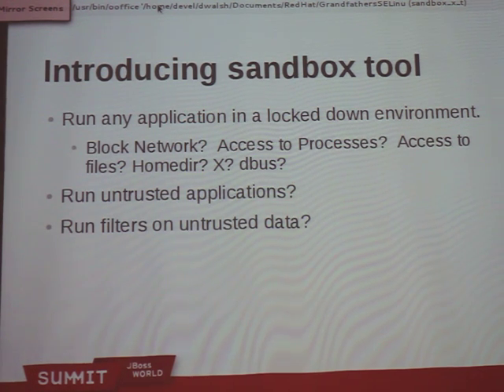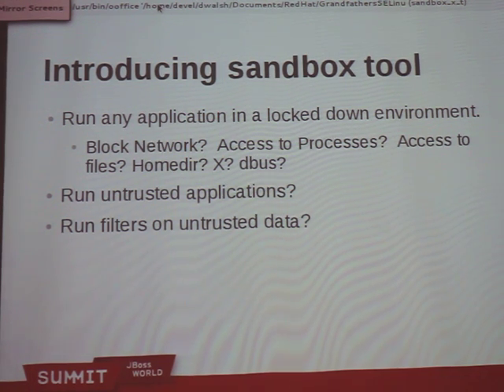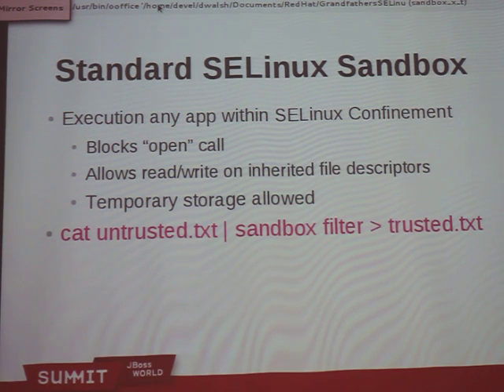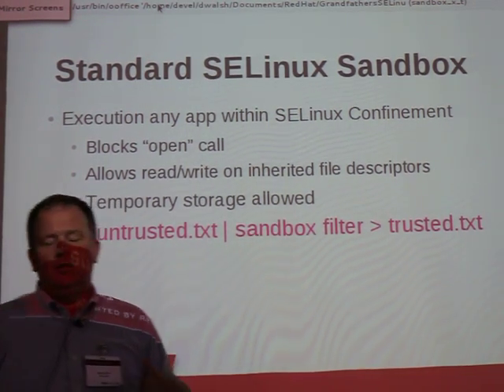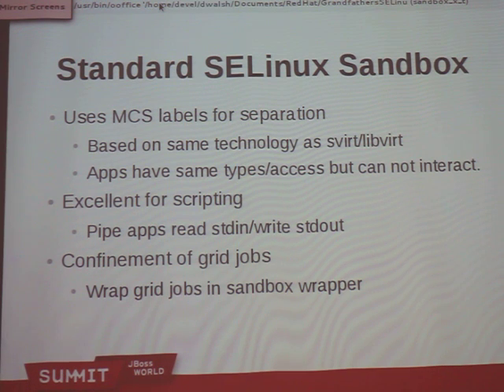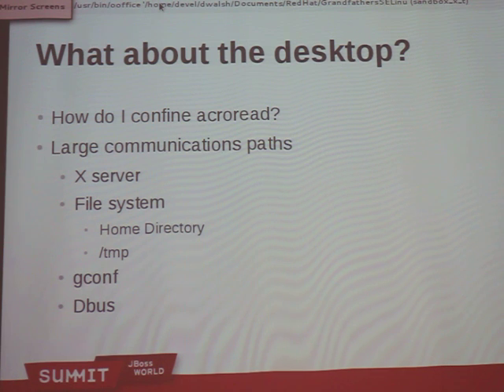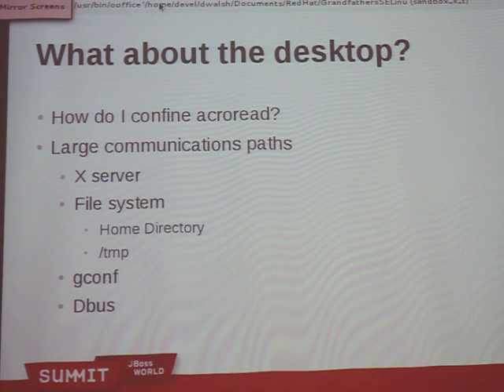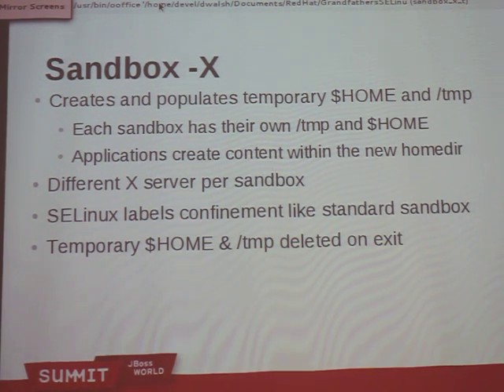Bugs: 4 of 5 Dan Walsh, Red Hat, on SELinux at the Red Hat Technical User Group NL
Dan Walsh, Program Lead SELinux Security Red Hat, on SELinux security at the Red Hat Technical user group Netherlands (RHTUGNL)
Dan Walsh: ,,Dit deel gaat over vulnerabilities, kwetsbaarheden. De grootste zorg is niet untrusted software wantde meeste mensen installeren die niet. Het gaatvooral om want we als dagelijkse routine downloaden, content kan ook storingen veroorzaken. Veel software heeft bugs en content kan zo'n bug triggeren."
SELinux is the security fundament beneath Red Hat Enterprise Linux, RHEL and Red Hat Enterprise virtualization (RHEV) based on KVM, developed in close coorporation with the NSA (National Security Agency of the USA.
The meeting was great for netwrking not in the least by the presence of a brand new Acer Android Tablet.  A neat interface that was shown on the meetin was made with Beta code of Spice for Android. That brings Windows desktop virtualization to a rapid expanding Android office platform.